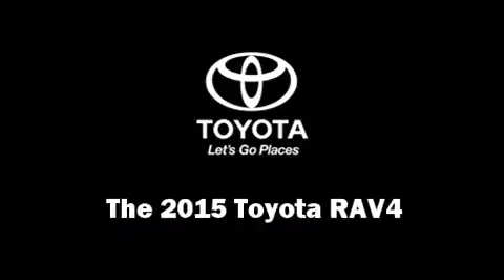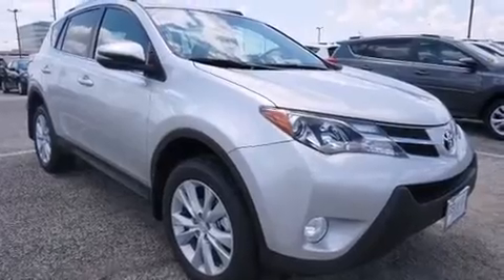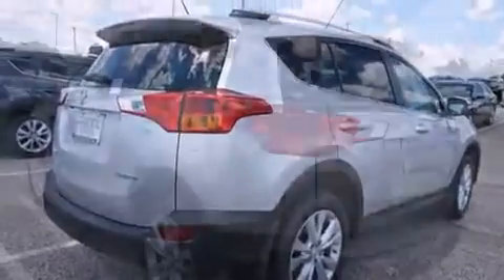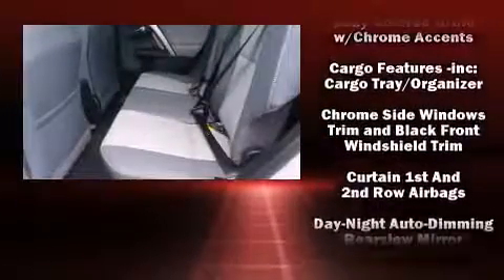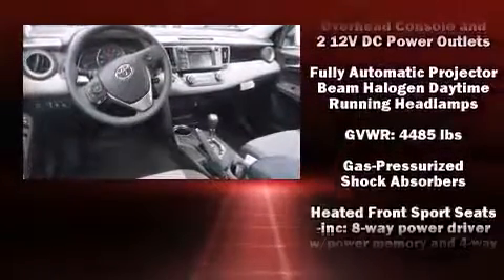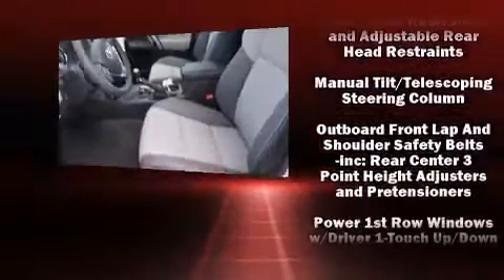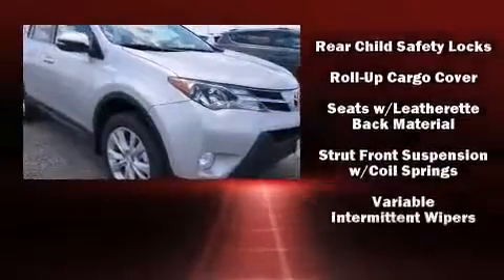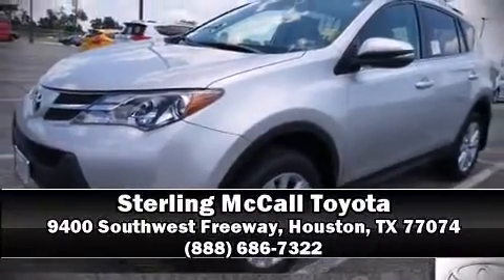2015 Toyota RAV4 Limited in Houston, TX 77074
The 2015 Toyota RAV4. Smooth gearshifts are achieved thanks to the 2.5 liter 4 cylinder engine, and for added security, dynamic Stability Control supplements the drivetrain. Toyota prioritized comfort and style by including: an automatic dimming rear-view mirror, heated seats, air conditioning, turn signal indicator mirrors, a power rear cargo door, cruise control, and more. For drivers who enjoy the natural environment, a power moon roof allows an infusion of fresh air. In the event of a rollover collision, side curtain airbags provide additional protection for outboard seated passengers. We pride ourselves in the quality that we offer on all of our vehicles. Stop by our dealership or give us a call for more information.